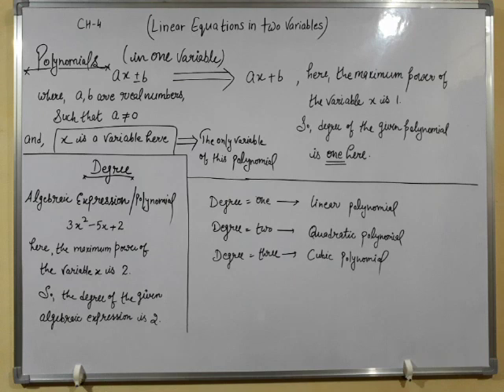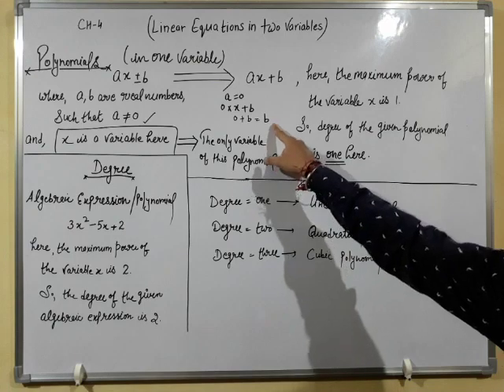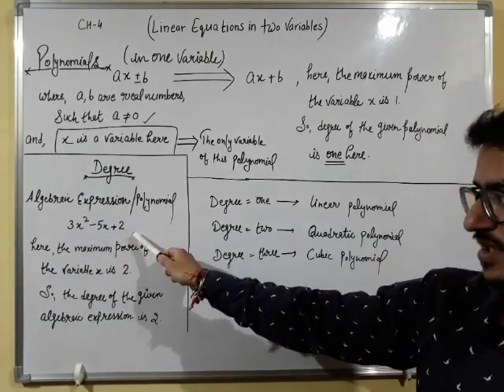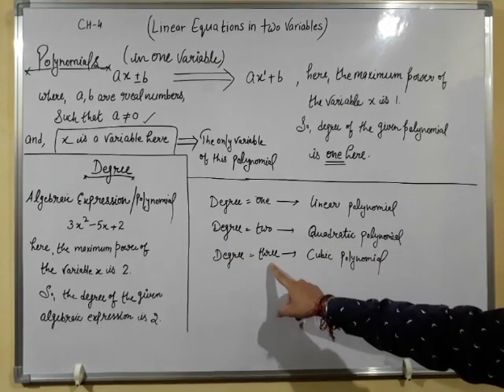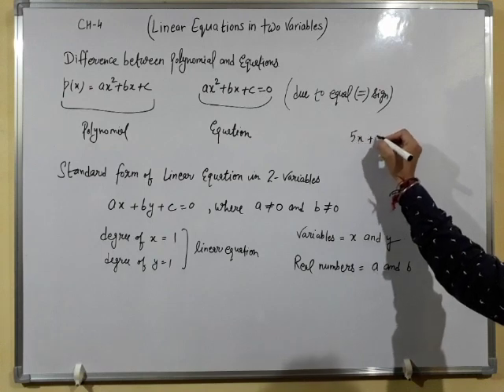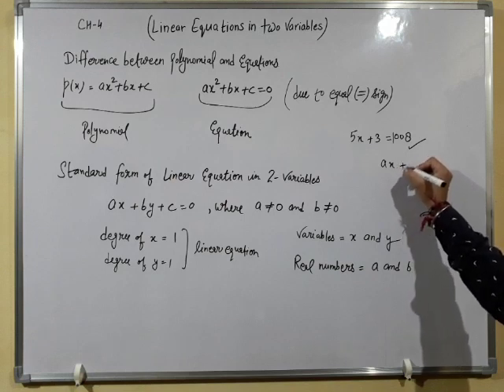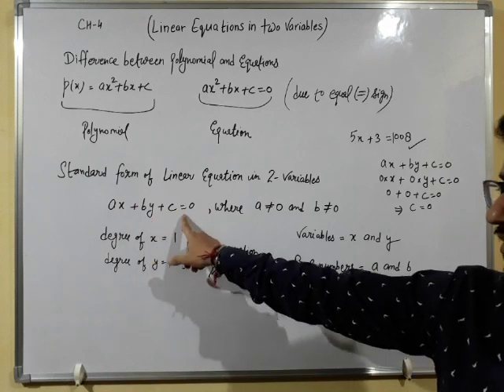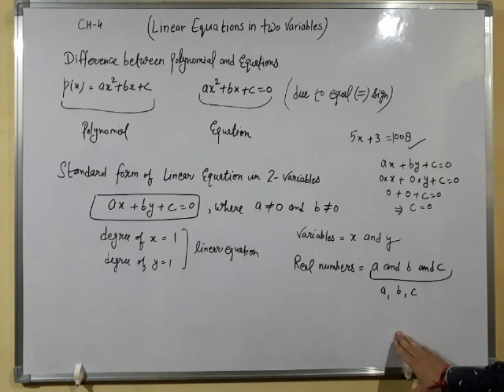Linear Equations in two variables Part - 1